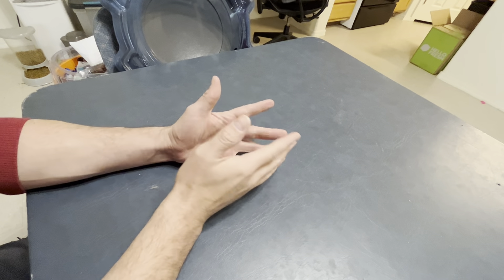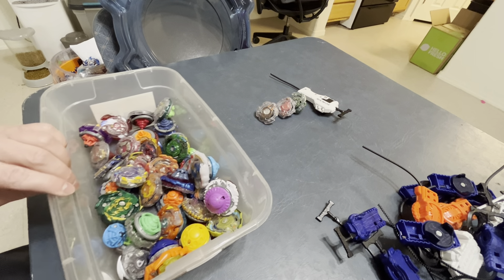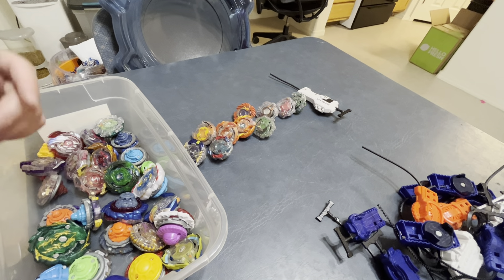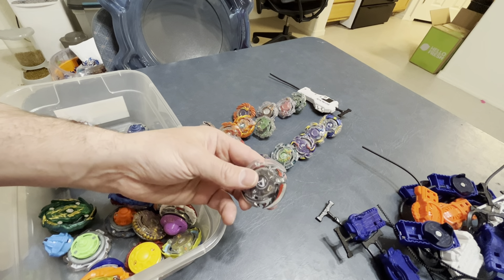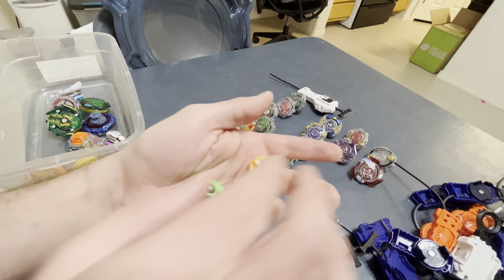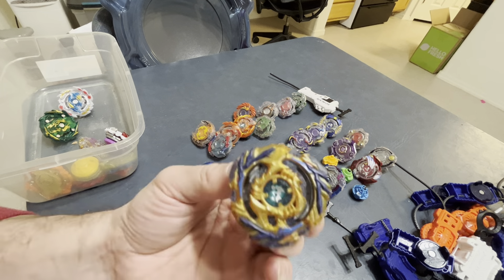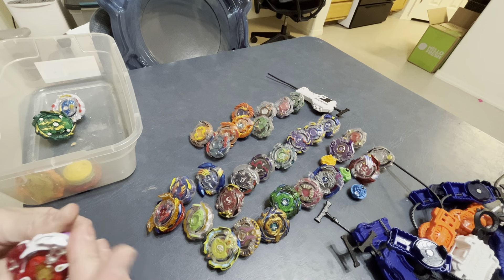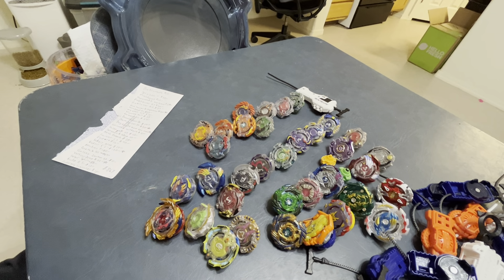Beyblade burst lot set purchase review